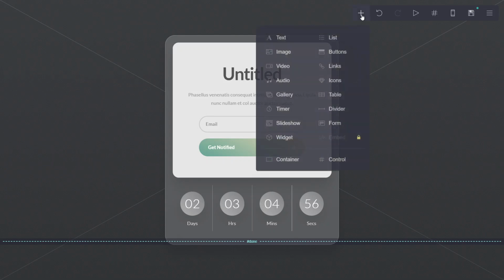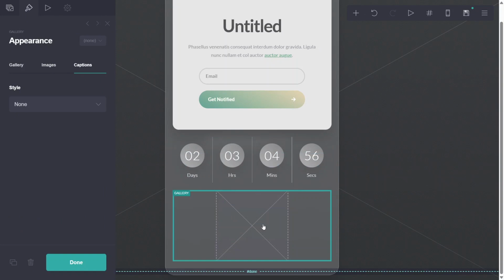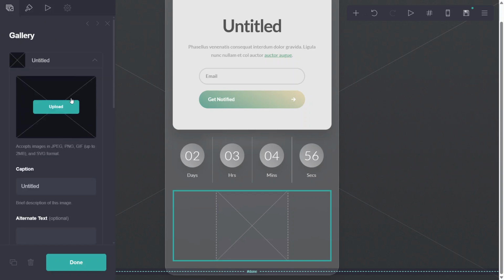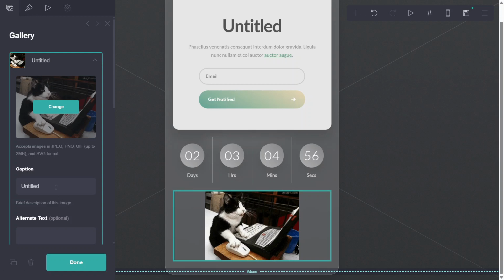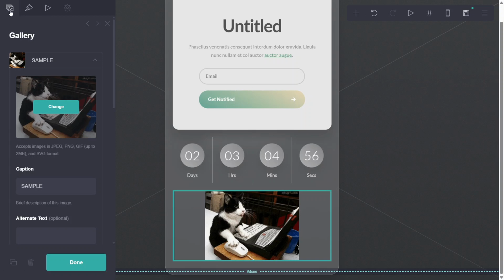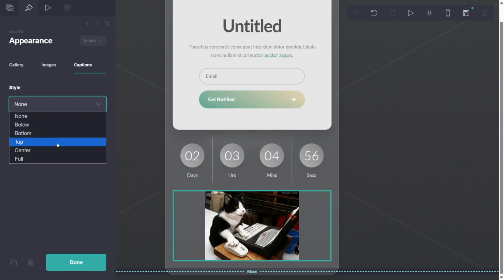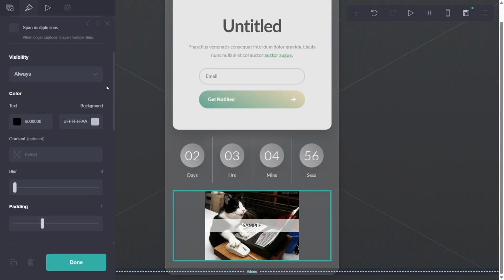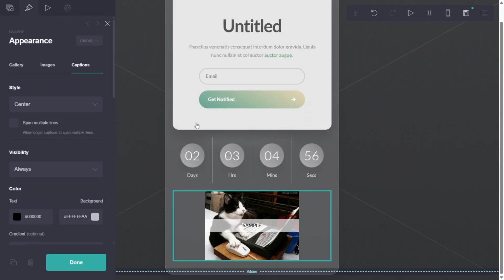How To Add Text Over Images And GIFs In Carrd (2026) | Image Blocks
How to add text over images and GIFs in Carrd is a key skill for making your landing pages look professional and engaging. In this tutorial, you’ll learn step-by-step exactly how to add text over images and GIFs in Carrd using the latest, fully working method. We’ll cover how to use containers, overlays, and positioning so your text is always clear and readable on top of your visuals. You’ll see how to style fonts, adjust alignment, and optimize for both desktop and mobile. This video is up to date with the current Carrd interface, so you can follow along confidently. By the end, you’ll be able to create clean, modern hero sections, banners, and promo blocks that convert.